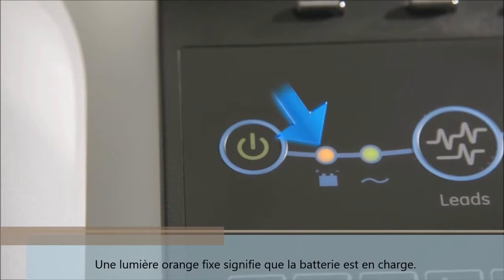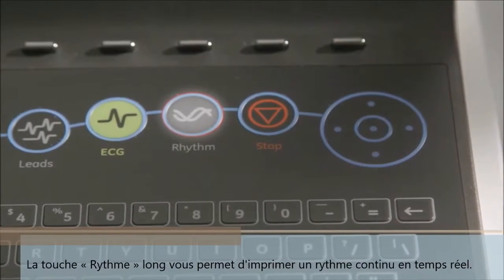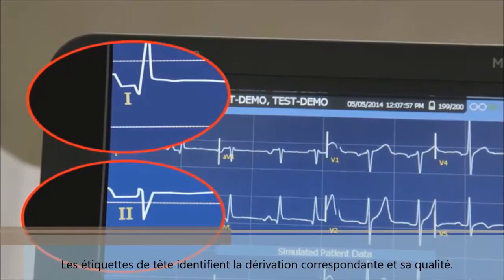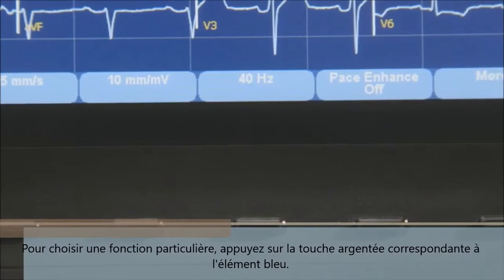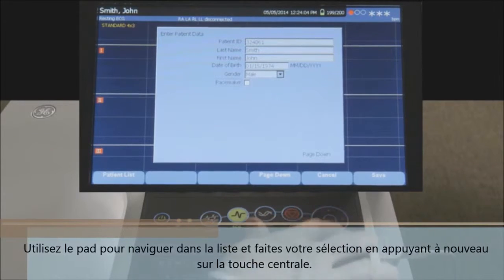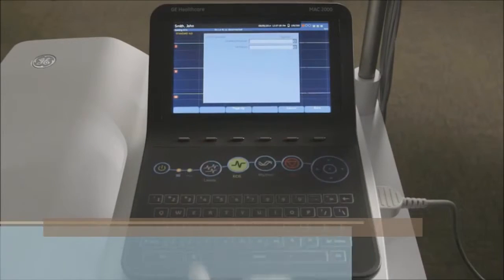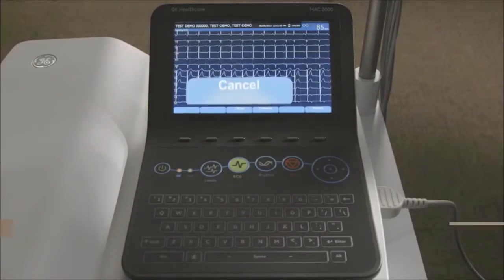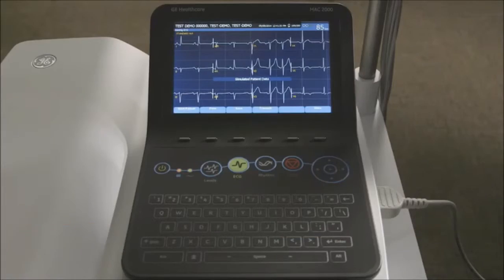ECG GE Healthcare MAC 2000